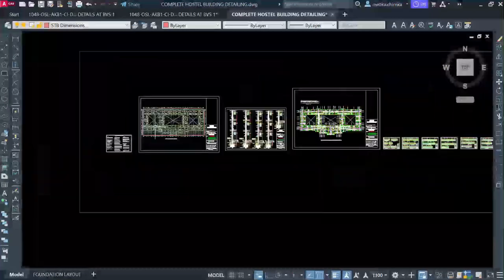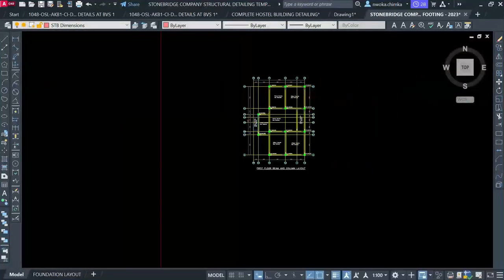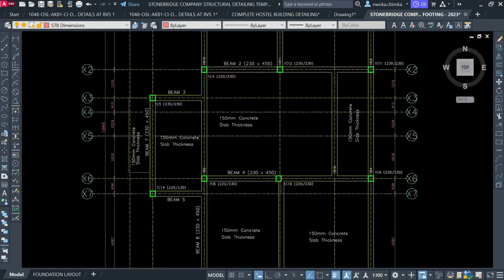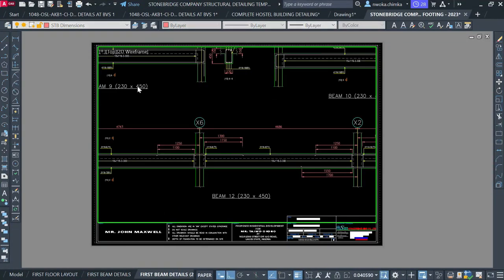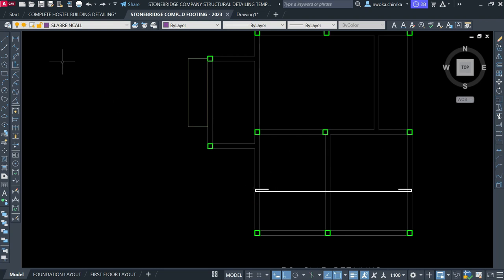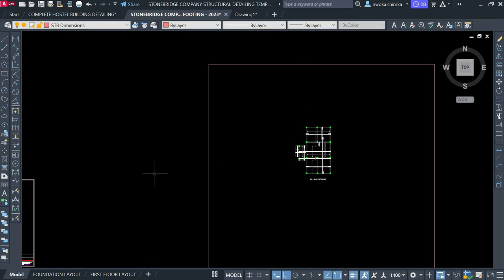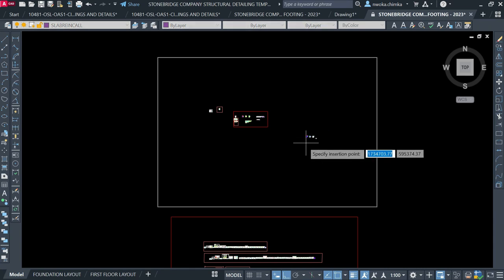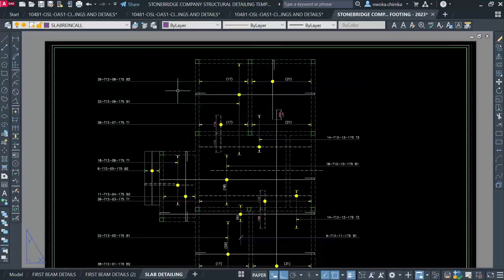Structural Detailing After Protastructure Design using Stonebridge Detailing Template.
👉 This is a Customize Structural Detailing Template used after Prota Structure Design.

Structural Detailing After Protasrtructure Design using Stonebridge Detailing Template.

This template is used by engineers and engineering students in different university and online learning or online study in different countries such as Students in Switzerland, New Zeeland, United State of America, United Kingdom, Australia, Bahrain, Germany, Oman, Hong Kong, South Korea, United Arab Emirates and students studying in Canada.

- Next Bonus:
In my next video i will:
1) Design and Detail to ACI Code in Prota structure and autoCAD
2) Design and Detail to Eurocode in Protastructure